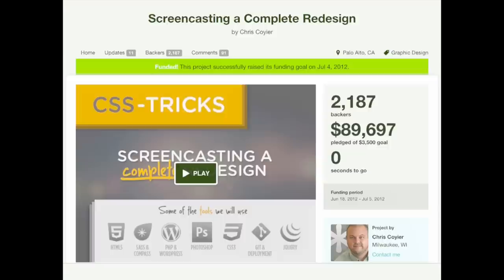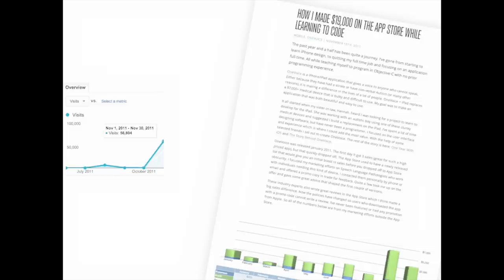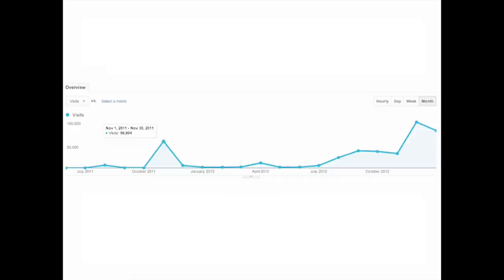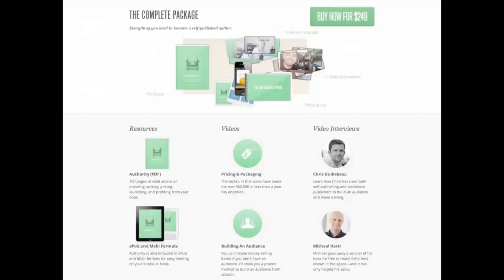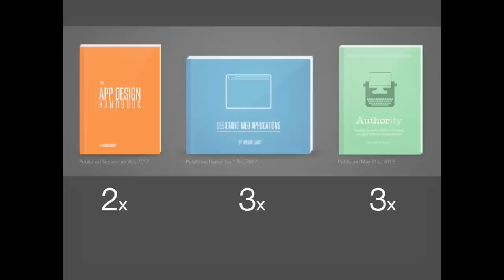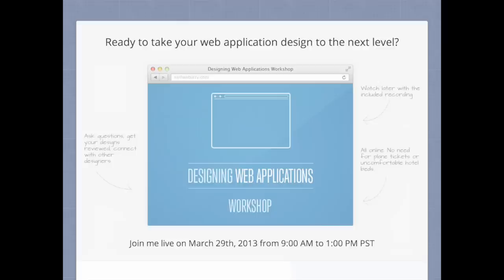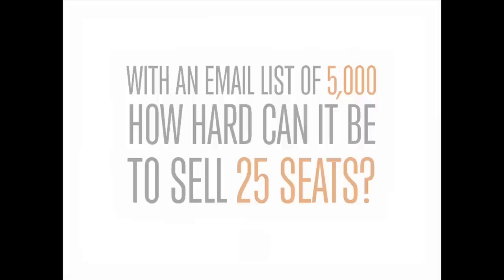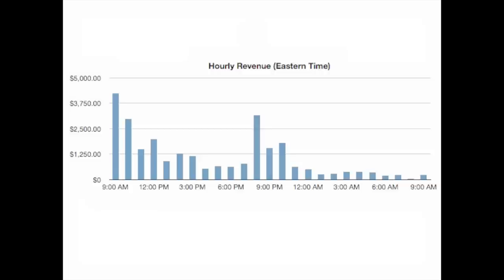Building Profitable Audiences with Nathan Barry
In our first Gumroad Creators Studio event, designer and author Nathan Barry gave a talk on building profitable audiences through four stories of what he's learned along the way. After that, Gumroad's Ryan Delk led a chat/Q&A.

Then, the unthinkable happened. The cameras and footage were stolen. However, one of the audio sources escaped the thief's grasp, and since the material was too good to forget about, we put it together with Nathan's slides and are sharing it here.